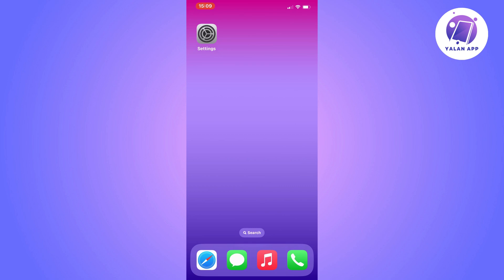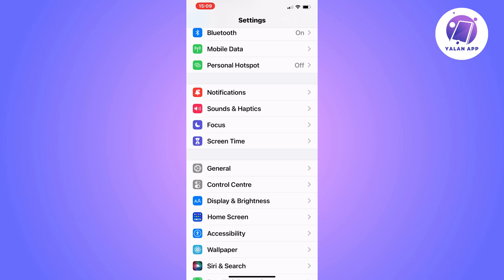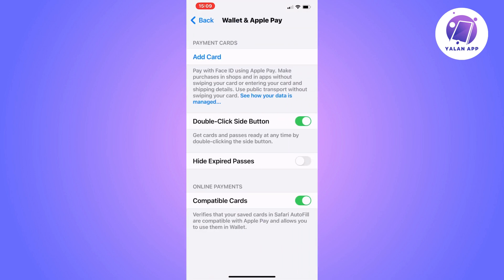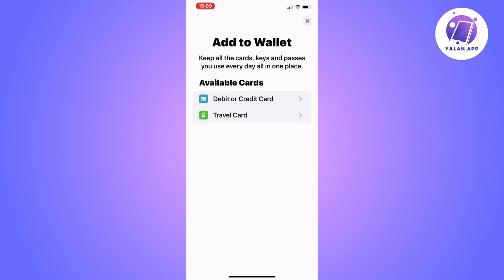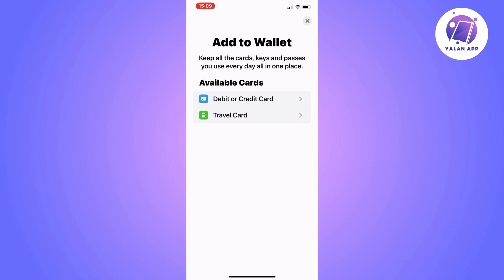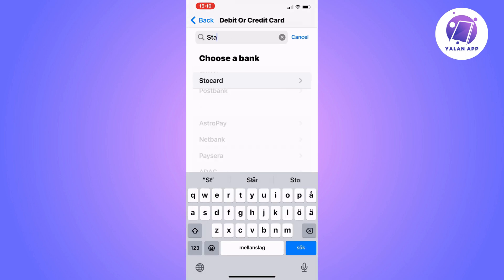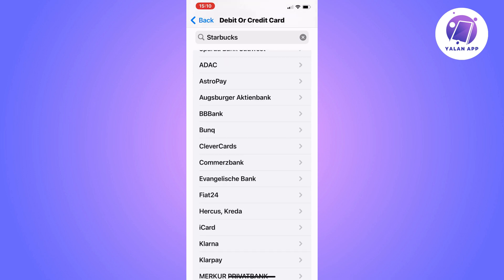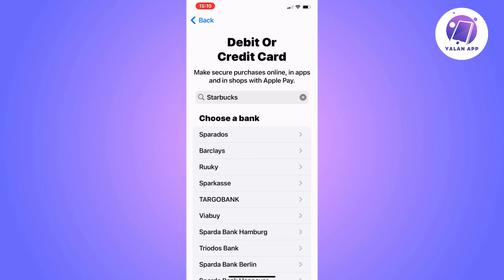How To Add Starbucks Card To Apple Wallet (2025)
If you want to be able to add your Starbucks card to your Apple Wallet, then this video will be perfect for you!